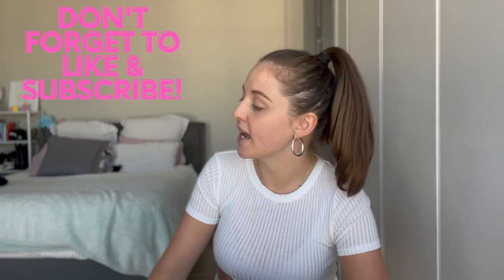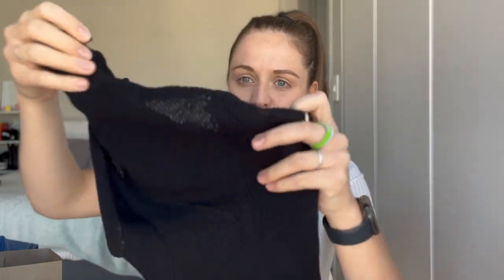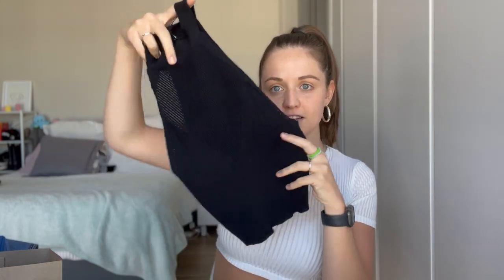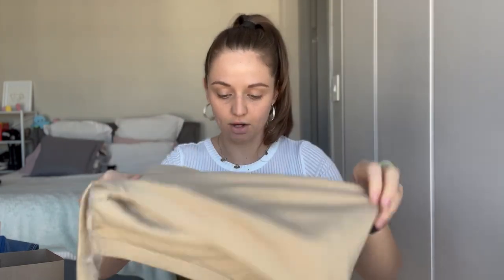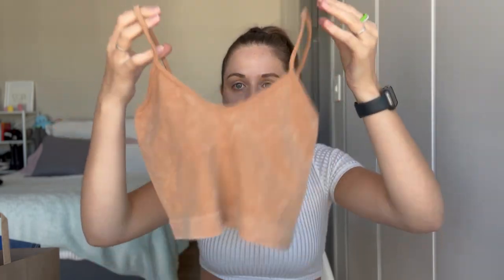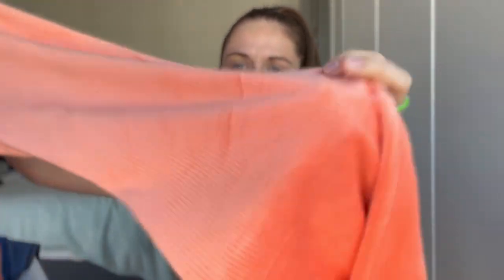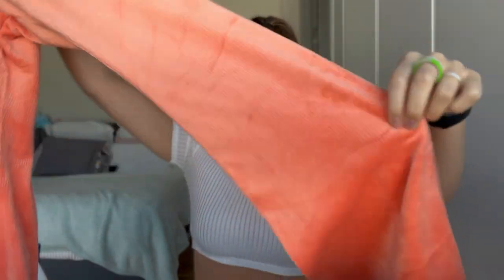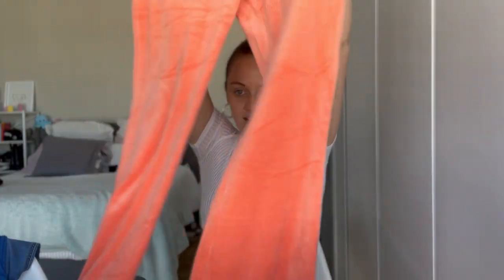I SAVED HOW MUCH?? | Cotton On Haul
xoxoxo

Access Park Address: 81 Chichester Rd, Kenilworth, Cape Town, 7708